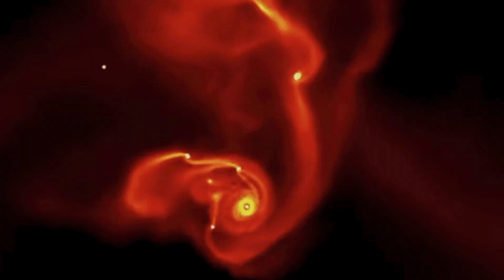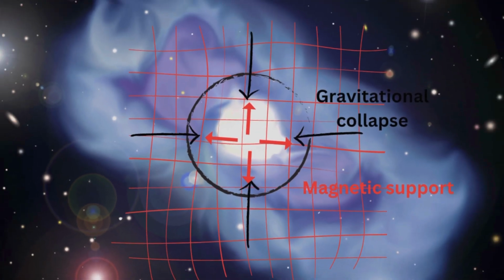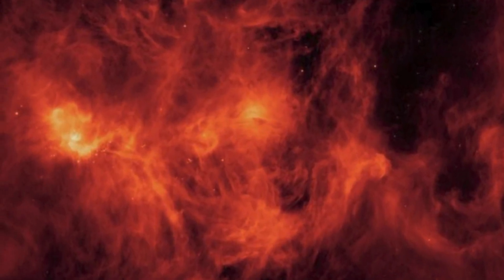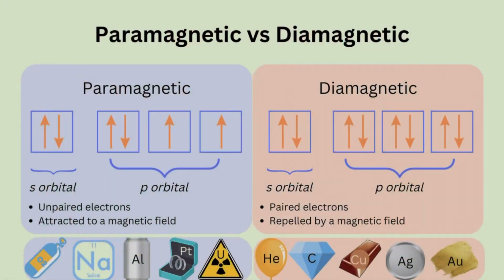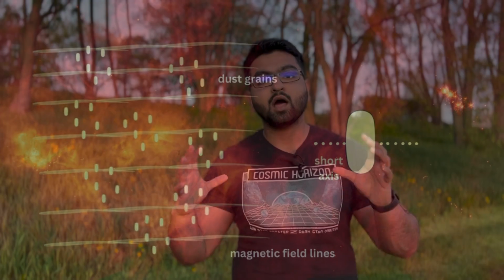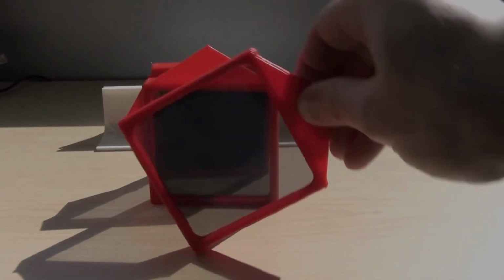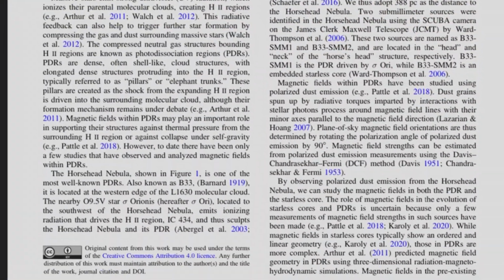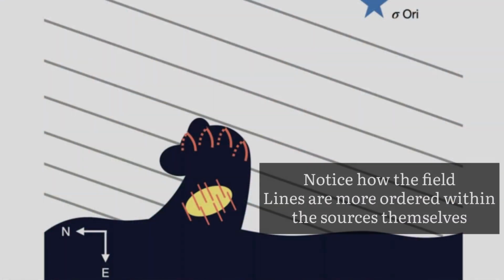These magnets shape our universe... 🧲 | Interstellar dust and magnetism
Hello everyone,

In this video, I will go over the importance of magnetic fields in the universe and how magnetic fields play an extremely crucial role in the process of star formation by interacting with cosmic dust!
Its exact mechanics are still unknown, but we do have a fair bit of idea as to how it supports against the gravitational collapse of a star! Not only that by observing the polarized thermal dust emissions from within these molecular clouds we can actually find the magnetic field orientation within them! Using this method a group of astronomers observed the magnetic field lines in the horsehead nebula!

Thanks!

Timestamps

0:00- Intro
0:45 - Importance of magnetic fields
2:51 - Orientation of magnetic fields
5:42 - Cosmic Polarization
6:41 - Horsehead Nebula
8:07 - Outro